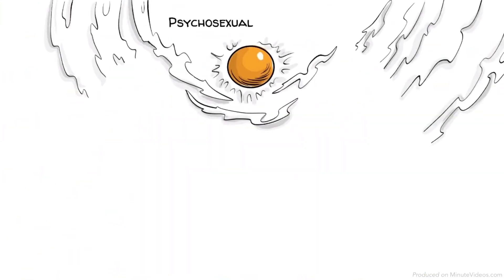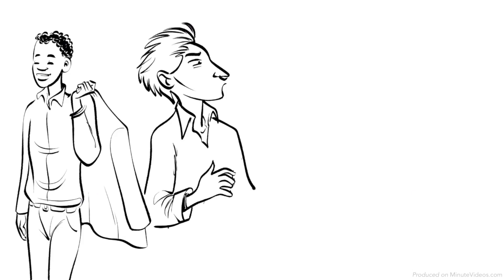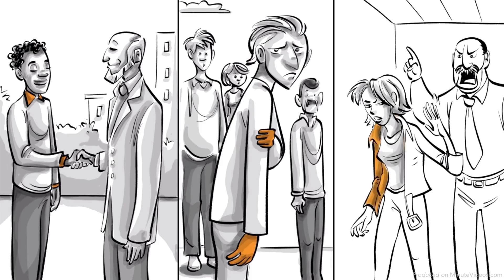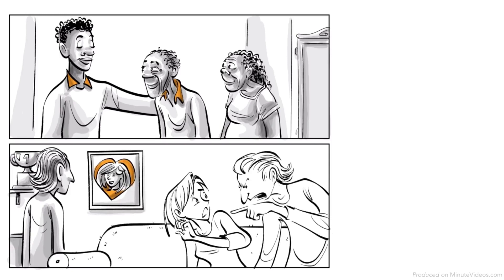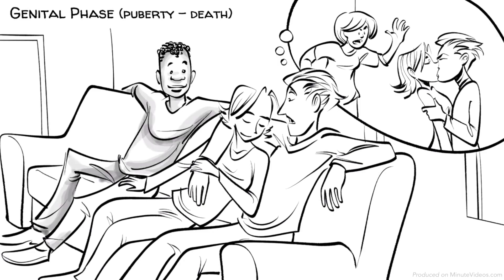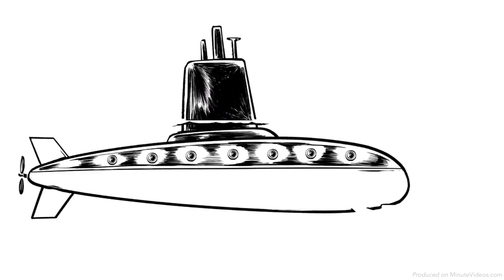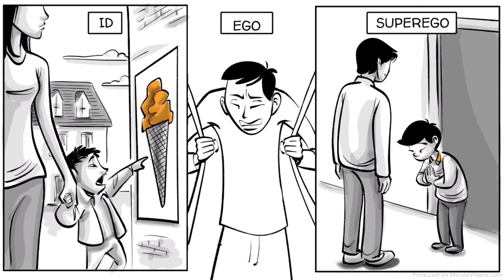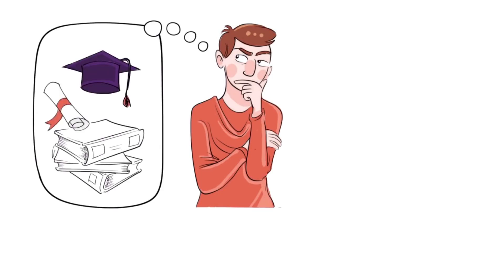Freud’s 5 Stages of Psychosexual Development